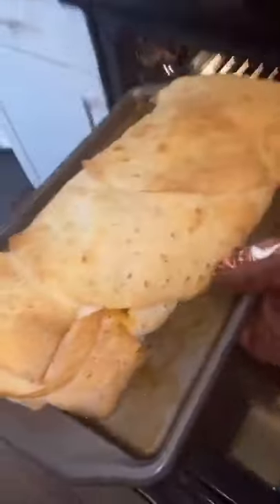GAINT MEXICAN BURRITO part 2